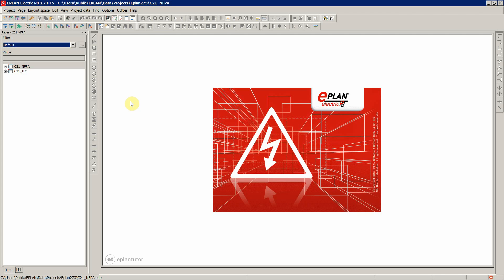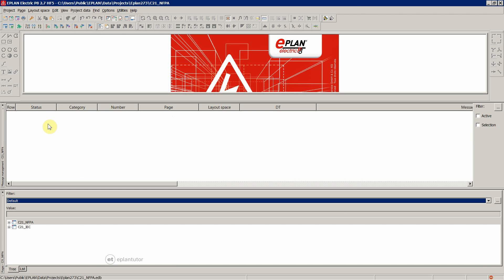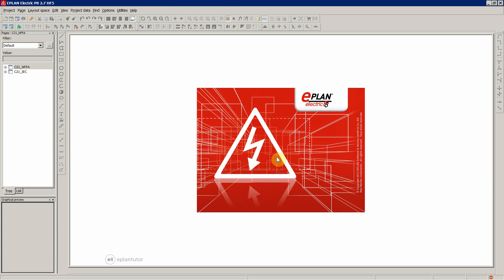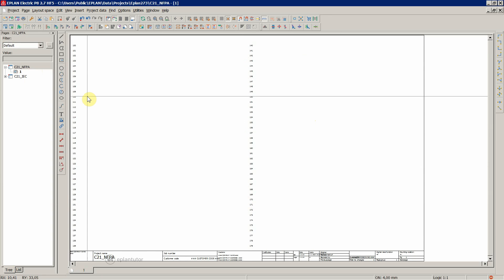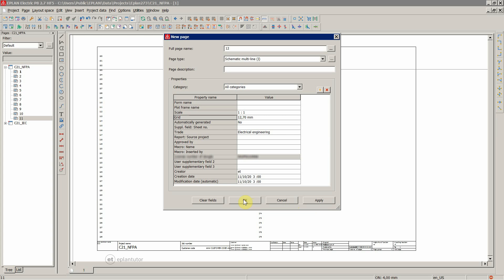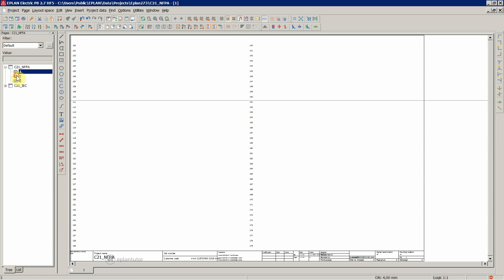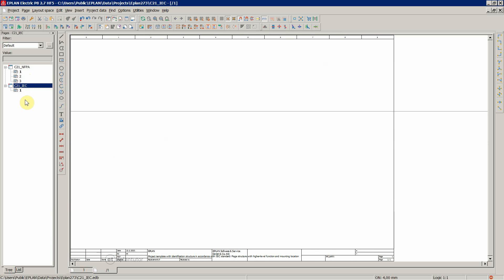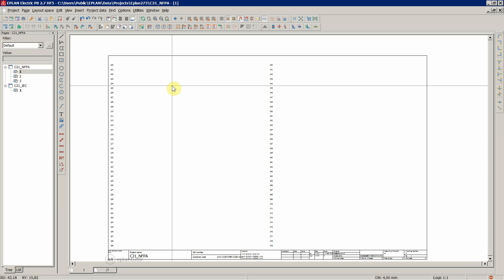ePLAN Electric P8 Course - NFPA Masterclass - Lecture 2 - Adding pages and comparing to IEC project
In this lecture we add pages to our newly created NFPA style ePLAN Electric P8 project. Once we add the pages we then compare our NFPA style ePLAN project to the IEC style ePLAN project. This lecture is a part of the course that covers all problems one might have working in EPLAN according to the NFPA standard.
I am still adding content to that course but you can nevertheless enroll.

I generally recommend Platinum Membership monthly subscription plan which gives you access to all my course and downloads